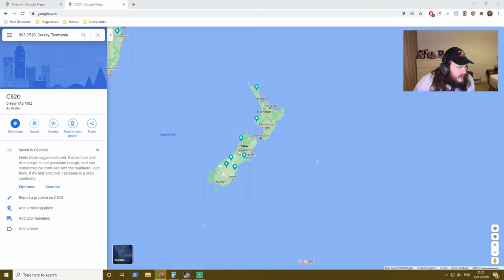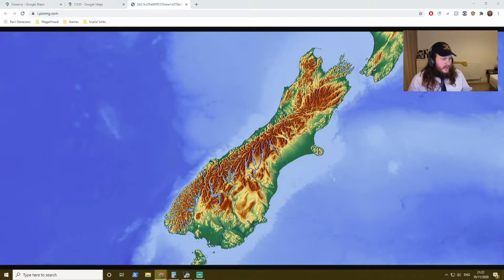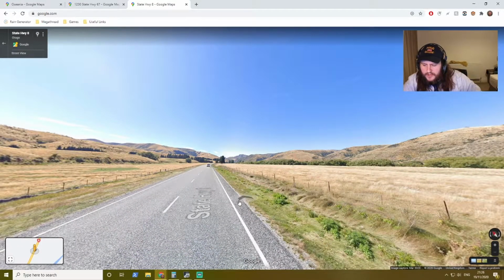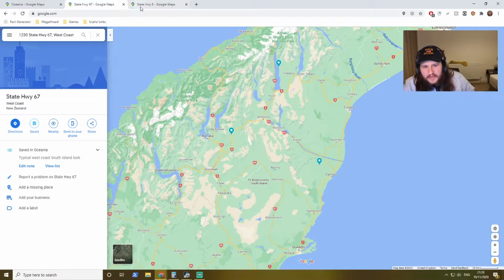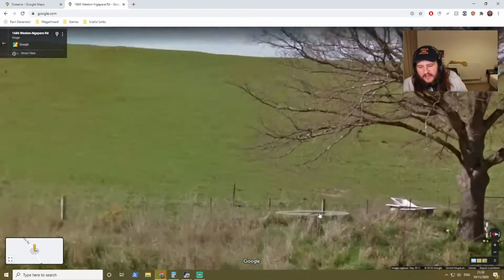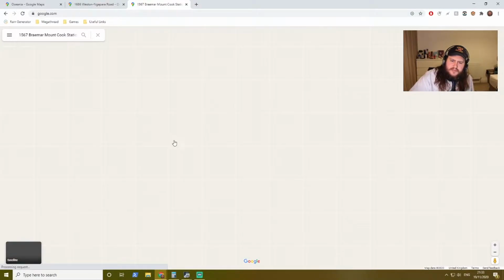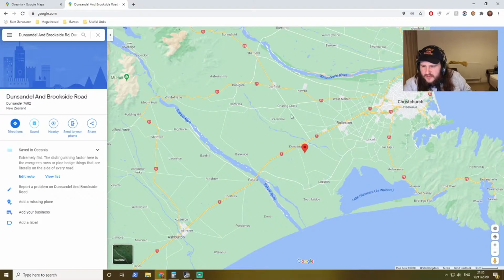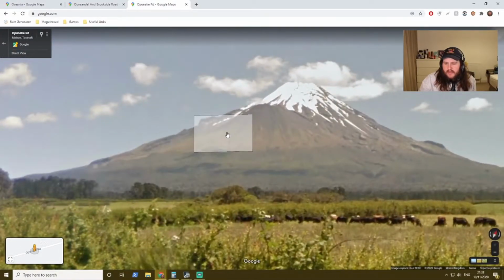How to spot New Zealand in Geoguessr!